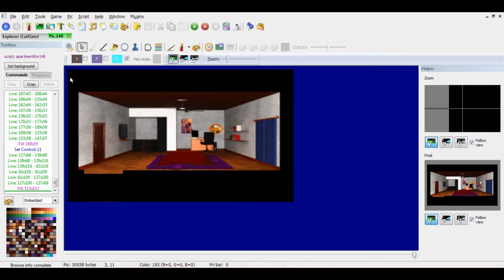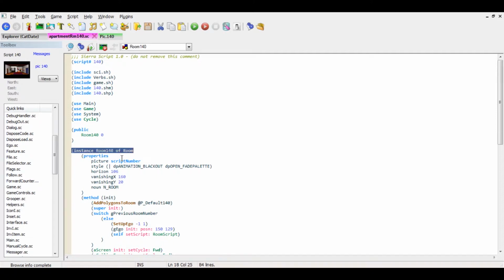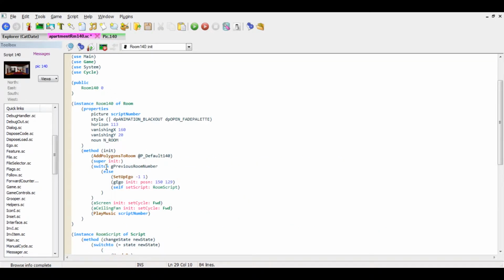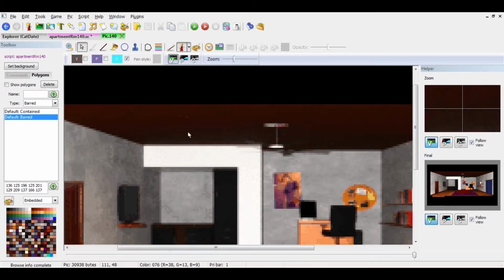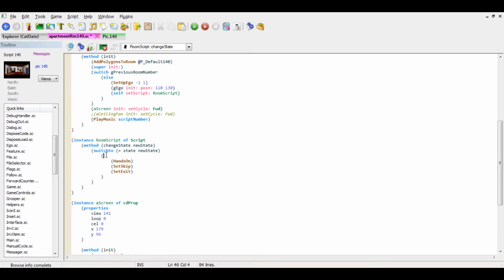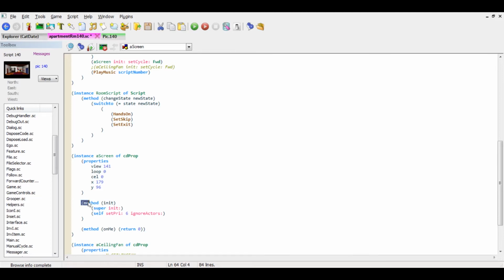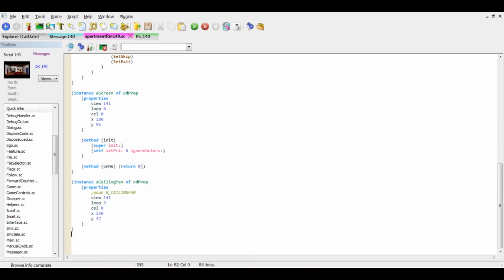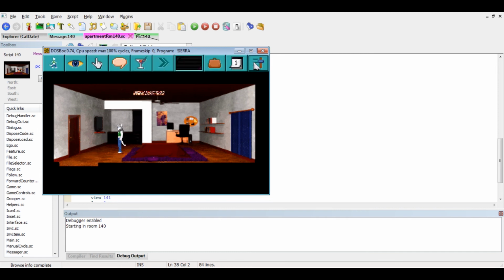The Dating Pool - Make Some Room pt.2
It's pretty minimal, but here's a simple SCI script to go through as I adjust it to fit the new version of the room.

As promised, it's much higher res than the other one so you can make out the text.